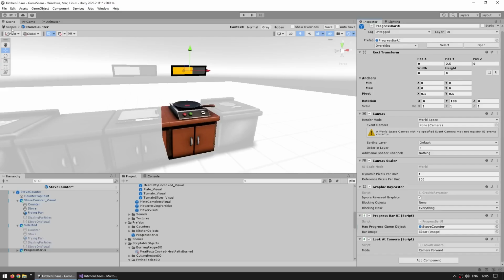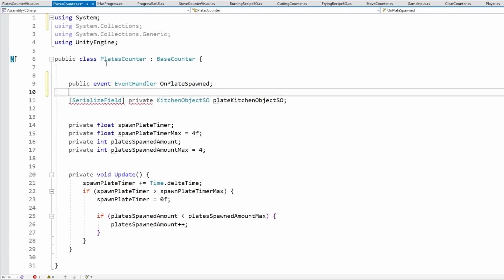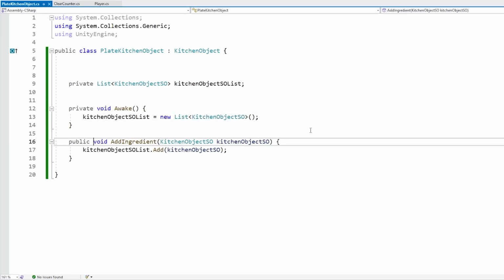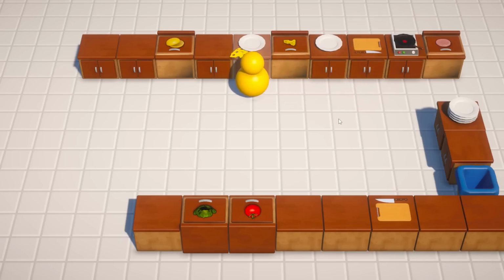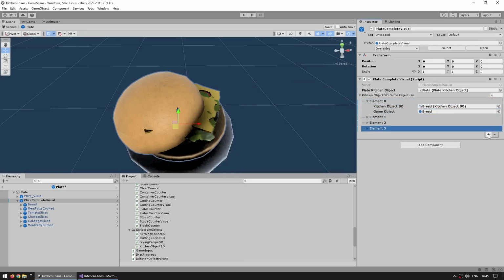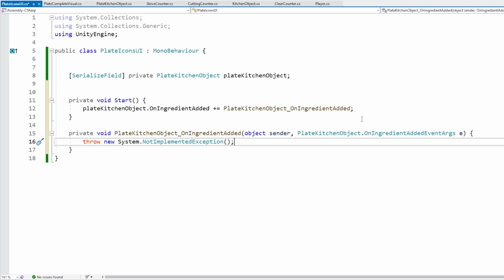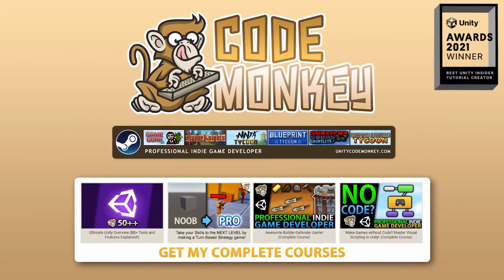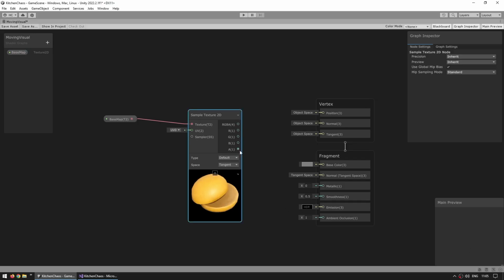Бесплатный курс Unity от Code Monkey Яндекс озвучка часть 7 из 11